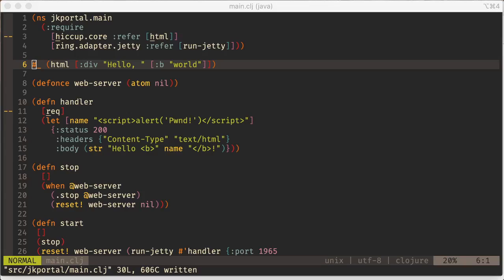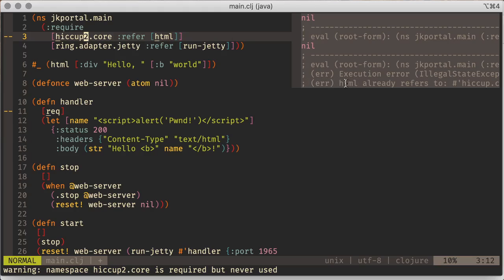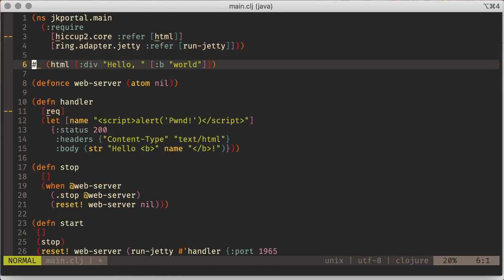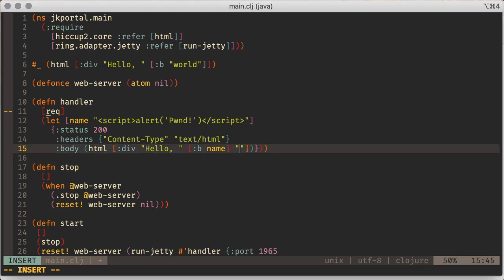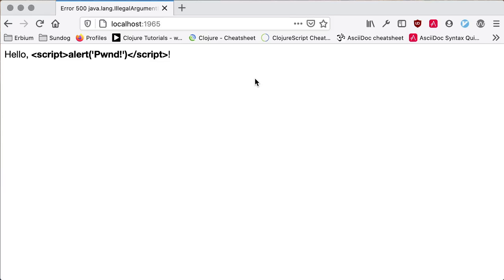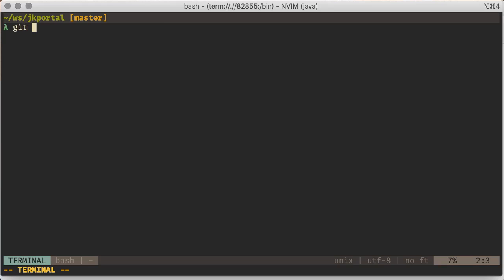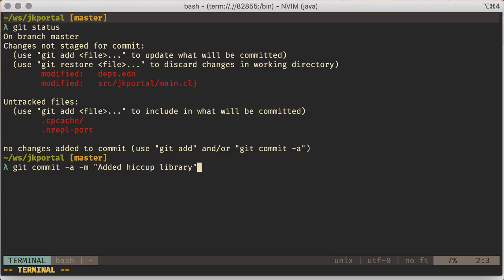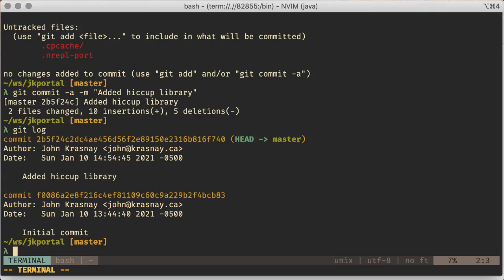Portal Project Part 3b - More Hiccup